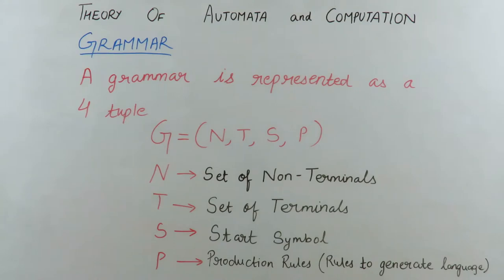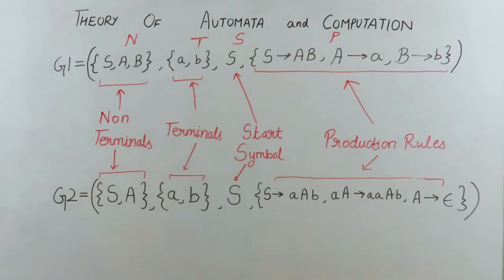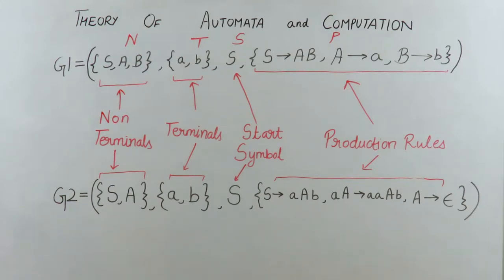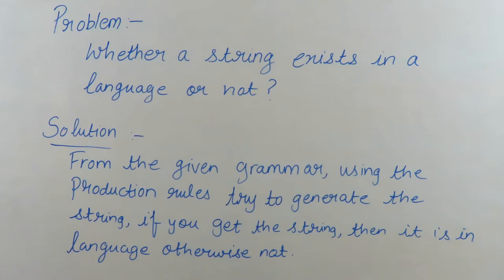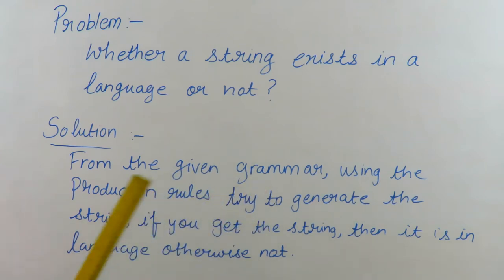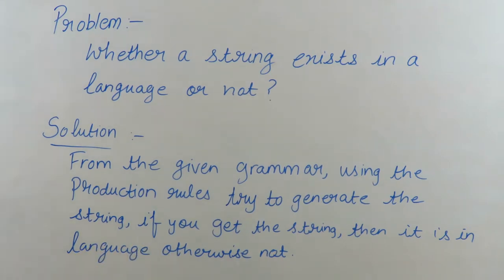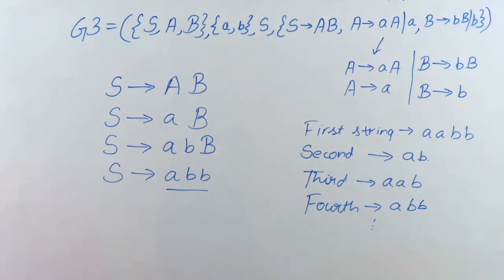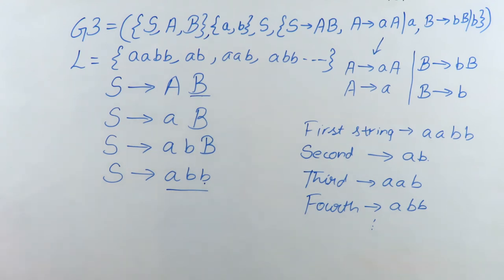Theory of Computation | Introduction to Grammars and generating Language from Grammar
Here in this video, Ihave concentrated on the topic:
Introduction to Grammars in Theory of computation,
General definition of Grammars in toc/Grammars in automata,
and have covered the explanation for
Generation of a language from a grammar with examples.
The links to jump to specific topics are:

1. Definition of a grammar in automata and computation / toc - 00:15
2. 4 tuples of representing a grammar in theory of computation - 00:15
3. Production Rules in grammar - 01:15
4. Examples of Grammars - 02:35
5. Generation of Language from Grammar - 04:53
6. Examples of Generation of Language from Grammar - 04:53
7. How to check if string exists in language or not? - 09:50
8. Examples of Generation of Language from Grammar - 10.38
9. Properties of production rules in a grammar - 17:51

If you have doubt about how to score good in theory of computation
 then best solution is to watch this video tutorial from the beginning serial-wise.